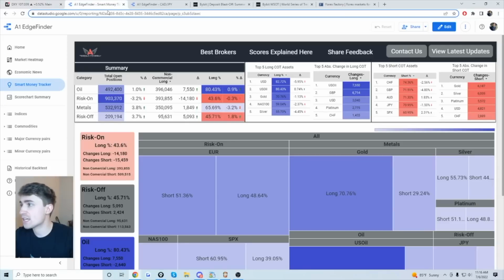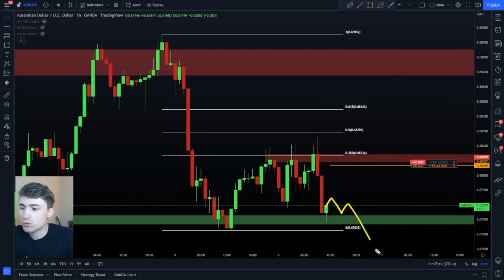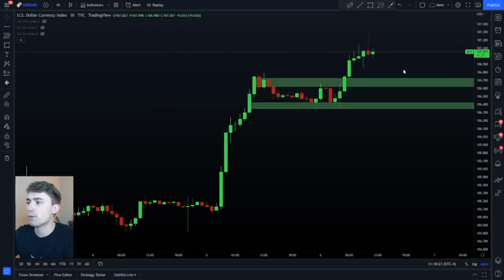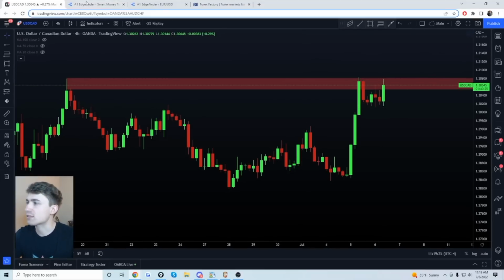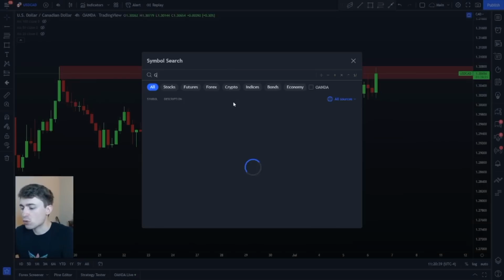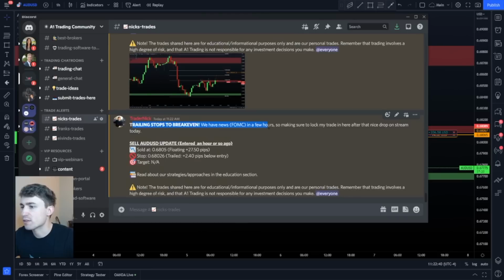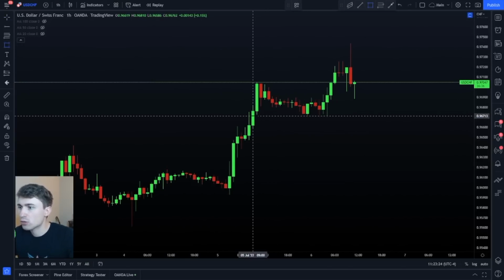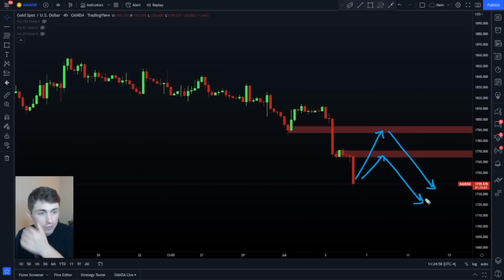4 Best Forex Setups NOW: AUDUSD, GBPUSD, XAUUSD, USDCHF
Sign up on Bybit and Claim up to $4450!

Deposit blast-off / $4000
Referral bonus / $420
Rewards hub / $30

0 Maker fees first 30 days!

0:00 - Intro
1:54 - DXY
3:05 - Stocks
3:36 - AUDUSD
4:48 - USDCAD
7:06 - GBPUSD
7:42 - AUDUSD
8:44 - USDCHF
9:56 - XAUUSD